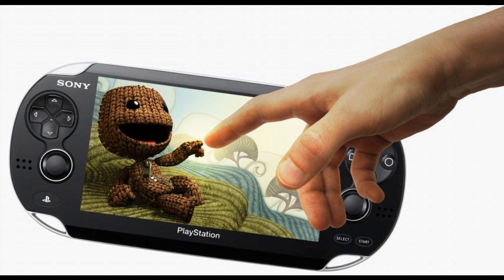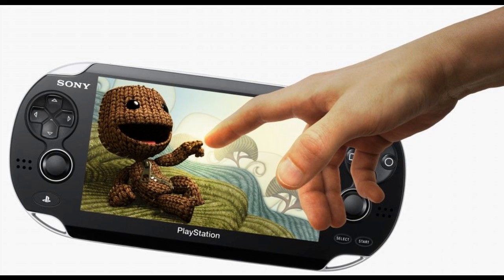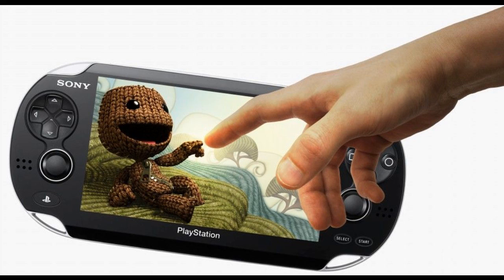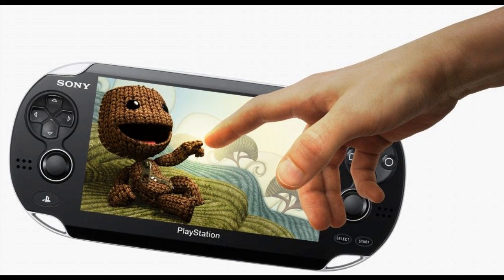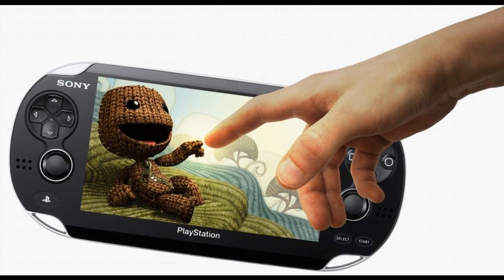Little Big Planet Vita Update!